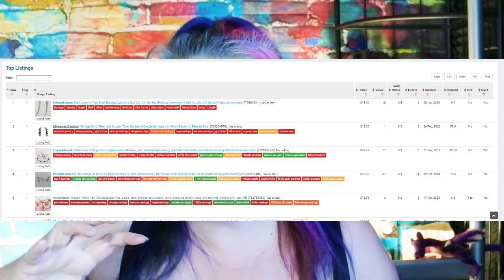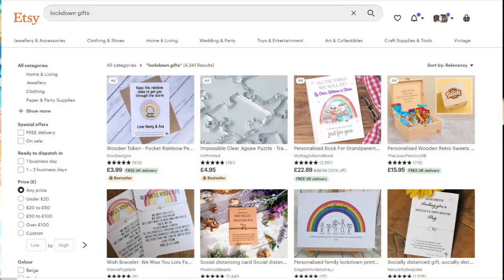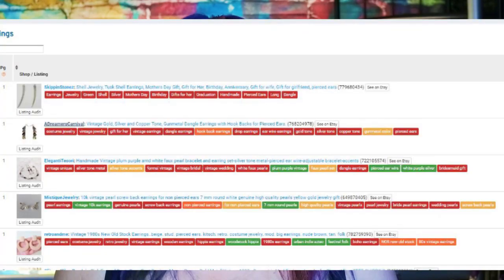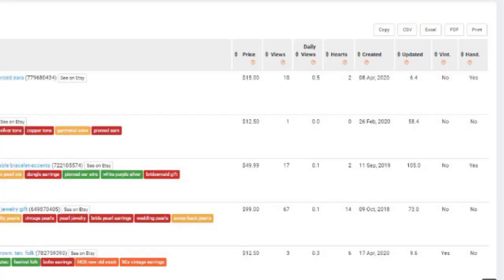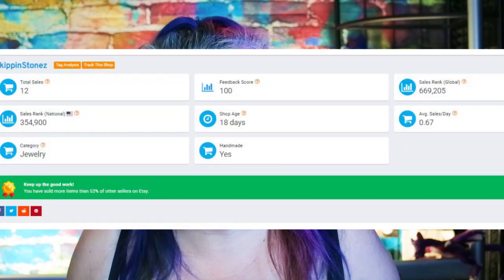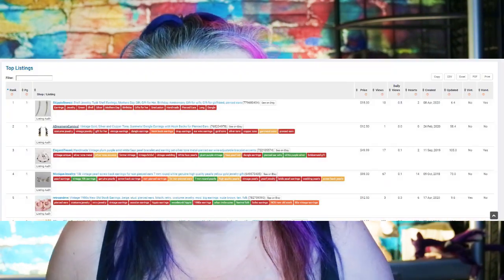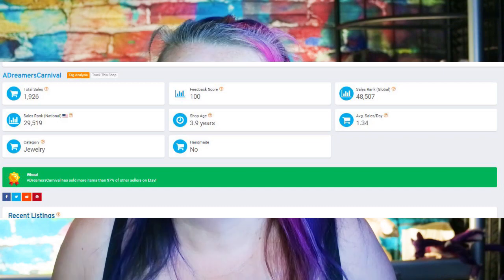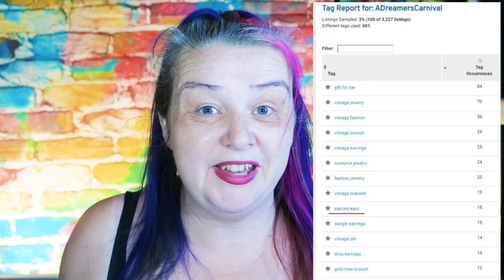Etsy Ranking - WTH!!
So you find your perfect keywords and make the best listing you can and then you have a look at the items that are ranking on Etsy
what on earth is going on here? Why are listings with way way less views than you ranking on the first page of etsy? what even are the factors that help items to rank?
and find the Etsy article here - a recommended read for all sellers